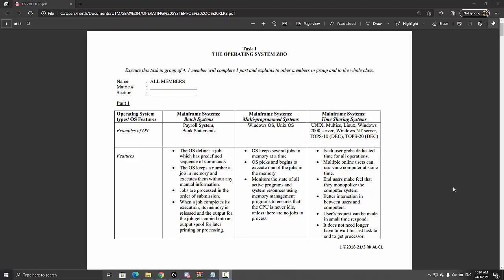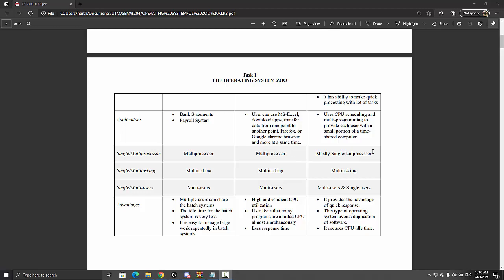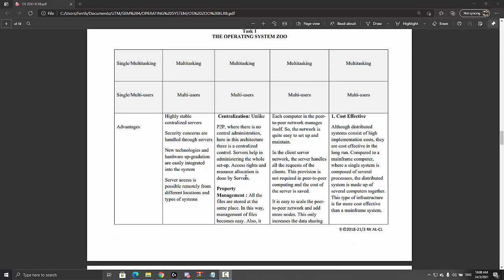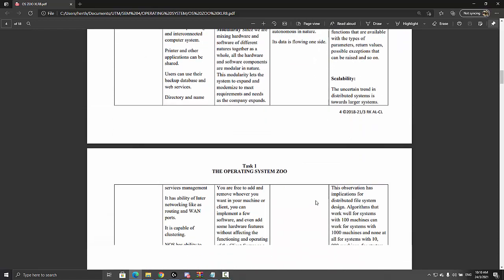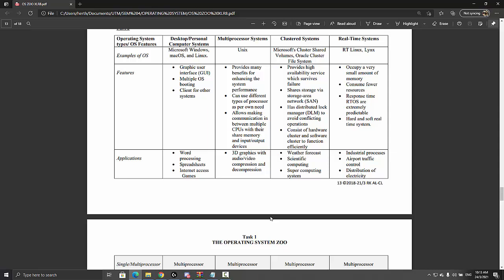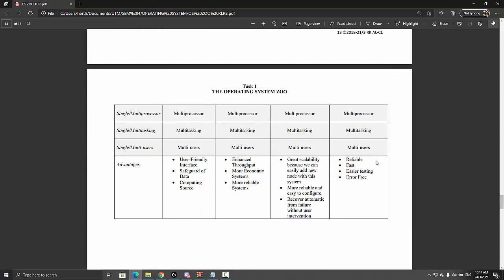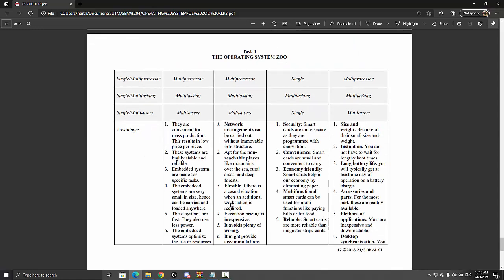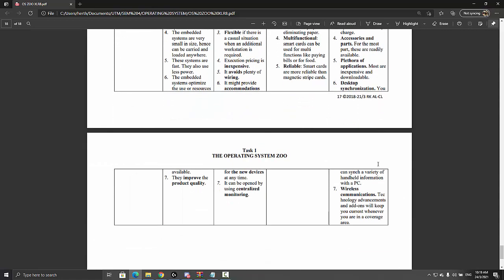Group 1 | Operating System Zoo | SECR2043-01 OPERATING SYSTEMS